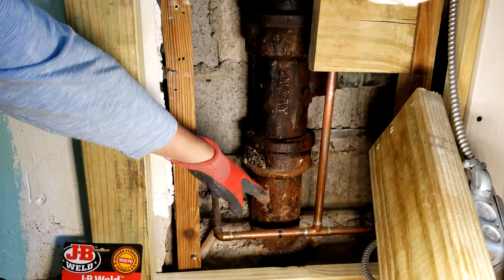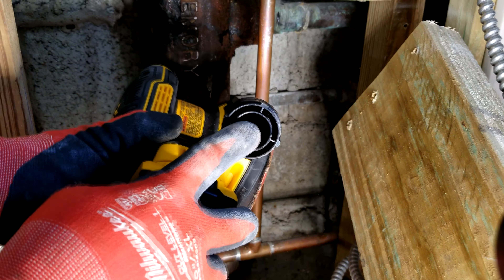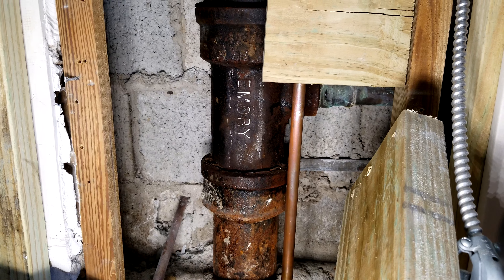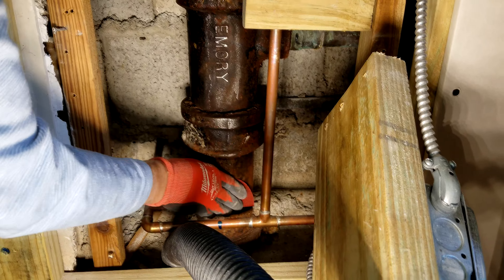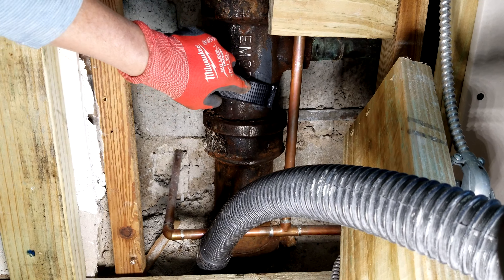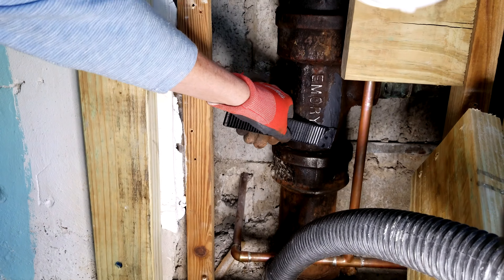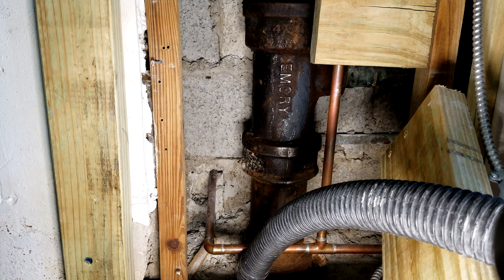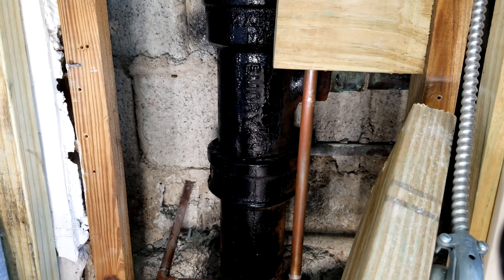How to Repair Cast Iron Pipe Cracks, Avoid Plumbing Fails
In this video we show you everything you need to know to repair cracks in your cast iron pipe. Cast iron pipes used for plumbing stacks are notorious for rusting, cracking, and developing holes in the cast iron pipe. this leads to sewer gasses leaking into your house through these cast iron pipe cracks.

🛒 J-B Weld Two 1 oz. Twin Tube Cold Weld for patch
🛒 DeWalt 20-Volt MAX XR Cordless 5 in. Random Orbital Sander
🛒 5 in. 80-Grit SandNet Disc with Free Application Pad (10-Pack)
🛒 5 in. 80-Grit Universal Hole Sanding Disc Hook & Lock Backing
We appreciate you supporting our efforts to continue to bring you word class tool reviews, remodeling and repair videos, and shop with me videos looking for the best discount tool deals.